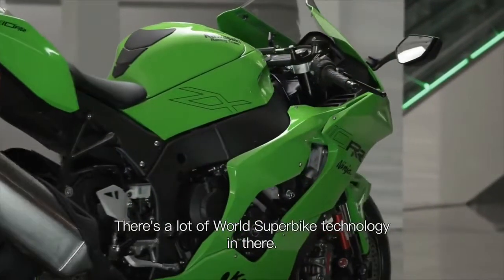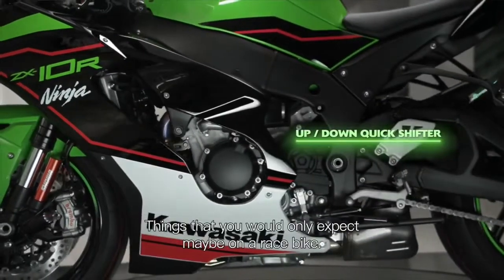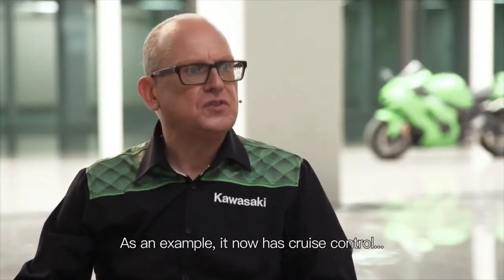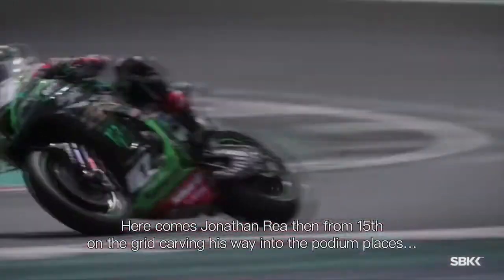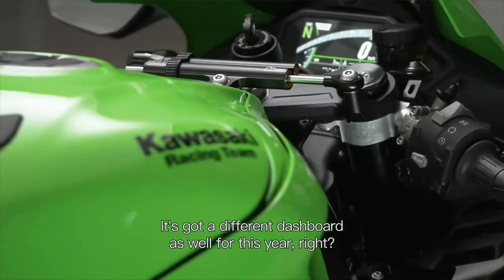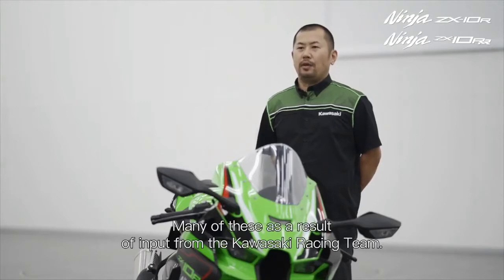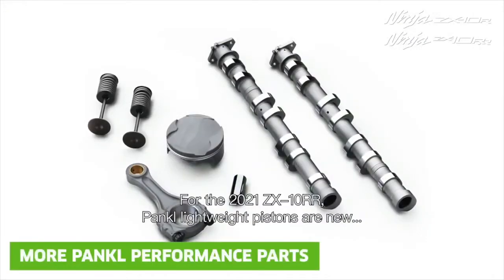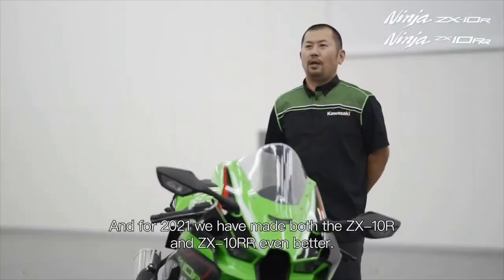Kawasaki zx10r & zx10rr 2021 || Race Ready || Everything About zx10r & rr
All the videos uploaded to my channel is under the license of creative commons. That giving permission from the owner to re-used their videos without asking, giving any credit put on their description.